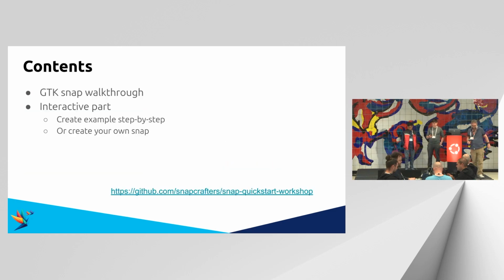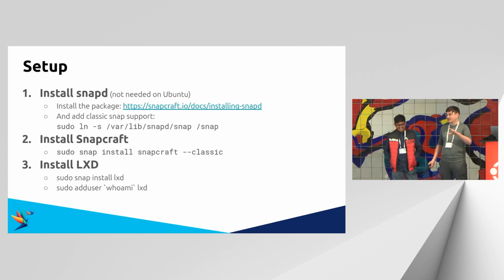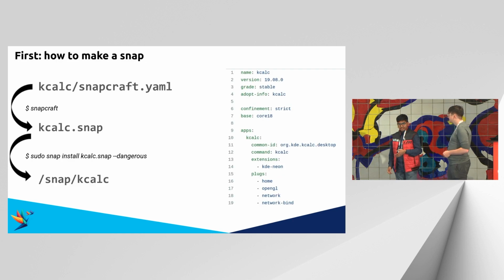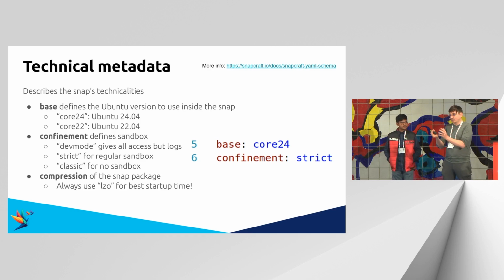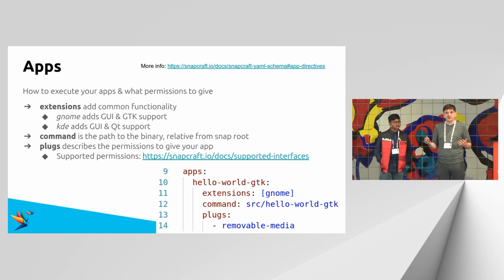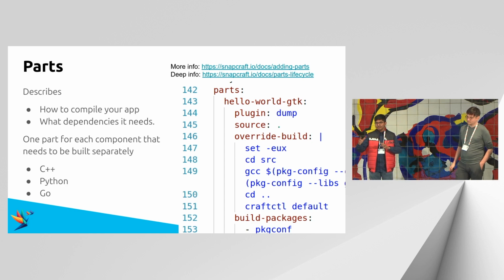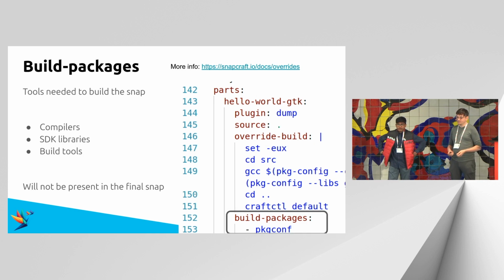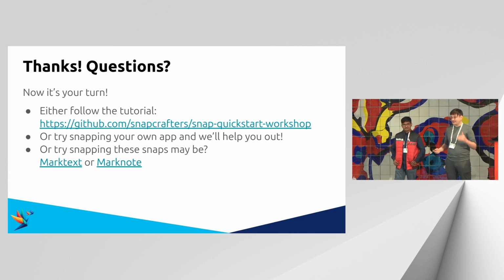Ubuntu Summit 2024 | Crafting snaps quickstart guide 101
"Important: make sure to access this link for the interactive portion of the workshop
In this workshop, Soumyandeep Ghosh (Member of the Snapcraft team) and our Snapcraft experts showcase how to create a snap from scratch. They run through real-life examples, with known issues and problems that users run into.

They also showcase how to integrate ffmpeg and webkitgtk into snaps and how to detect which plugs to use.

The workshop kicks off with a guided quickstart tutorial, after which there is a problem solving session where the experts help the audience build a snap for their favorite application.

Soumyadeep Ghosh is a member of the Snapcrafters team. He created and maintains a number of content snaps and helped create the CI used by snapcrafters. Outside Snapcrafters, he is also a Ubuntu Member and helps out with various other organizations such as the Ubuntu Flutter Community, NickVisionApps, Pacstall, and more.